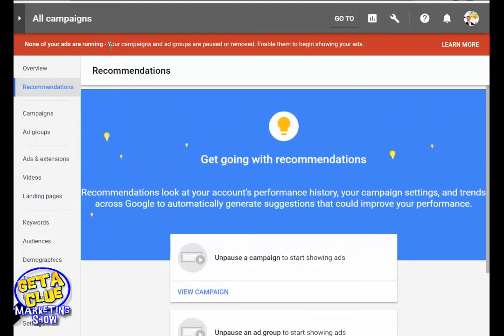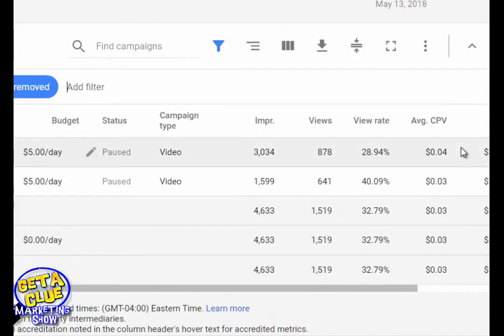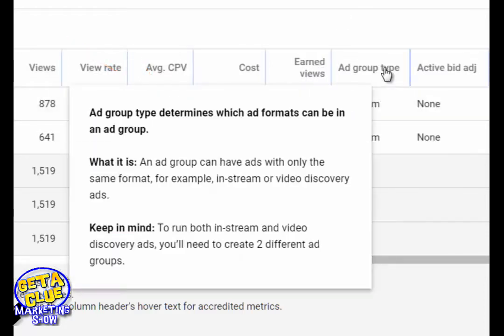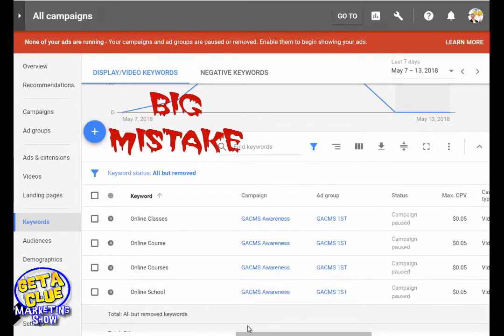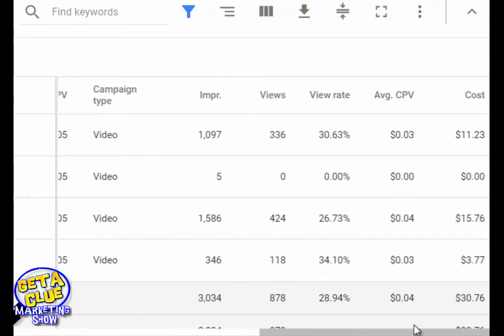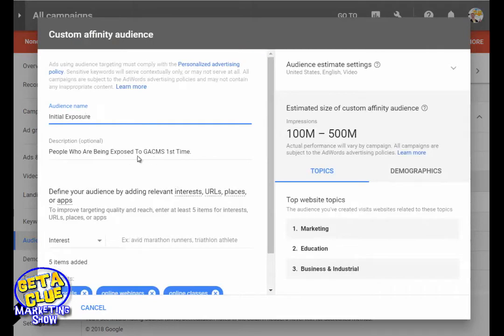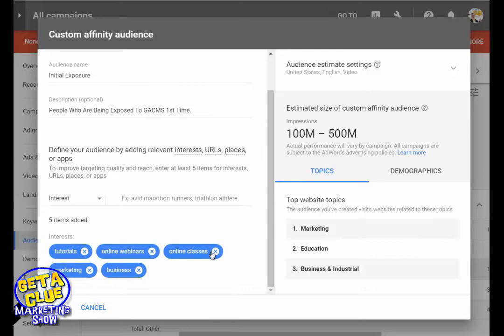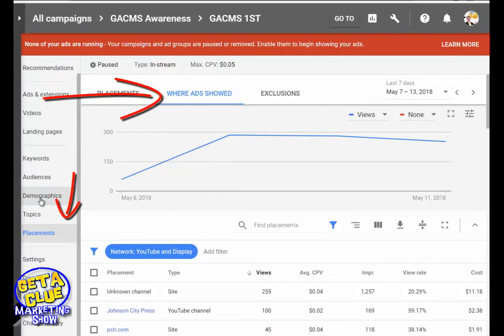Google Adwords Big Mistake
I thought I'd save you from Google Adwords Mistake, I recently did. This is a good tip for beginners, getting started with Youtube & Google Adwords Ads.

You'll notice, further in the video that none of my video ads, showed up on the channels, I was targeting. BIG Mistake.
So, as a beginner, I started filling out all the requirements, Google Adwords, was asking, like, Keywords, Audience, Demographics, Interests, & Placements.

Well, little did I know, as I was filling out all the fields, they where also being 'enabled', which means, Adwords took the information and ran with it, on there Google Ad Network.

NOT what I wanted, instead, I wanted to run my 'videos' on certain Youtube channels, to build my audience. I tell you WHY in the video. But, overall, I was not happy, even though I showed up on Fox News, CNN, and other highly ranked websites, but, it wasn't my audience.

Anyway, don't make the same mistakes I did and BE sure to know EXACTLY where you want your ads to be shown and what market you are going for. I had No Clue, Until I ran my campaigns...Sometimes You Won't know How To Do Something, Until You Do It And See The Mistakes...

That's all for now! If you need to "Get A Clue" about your Marketing, go